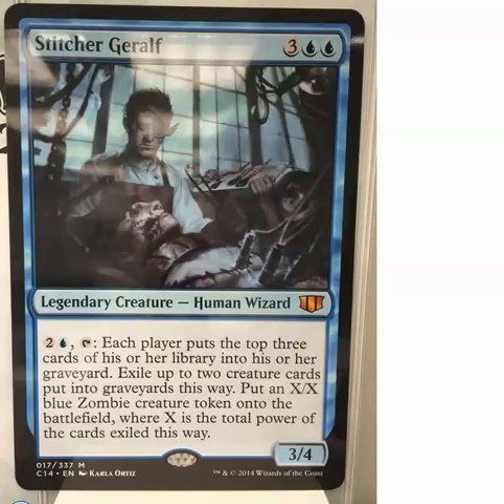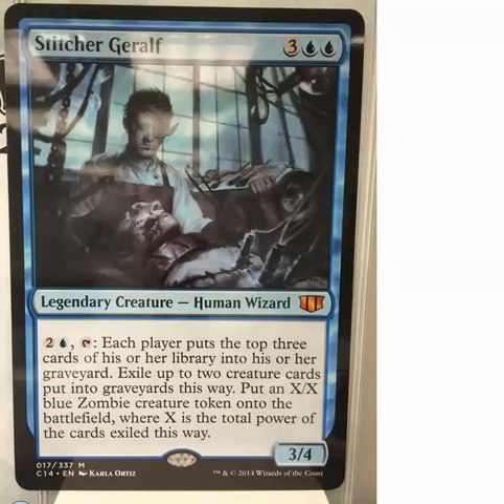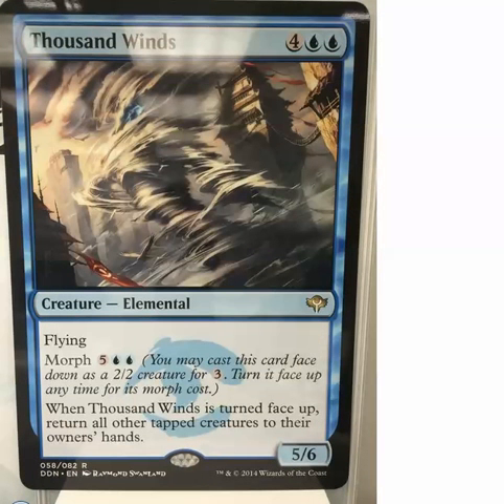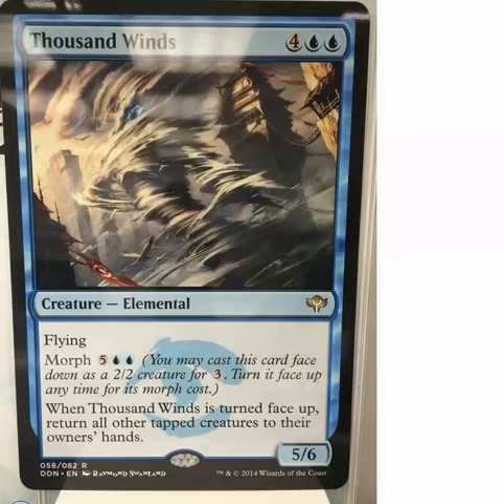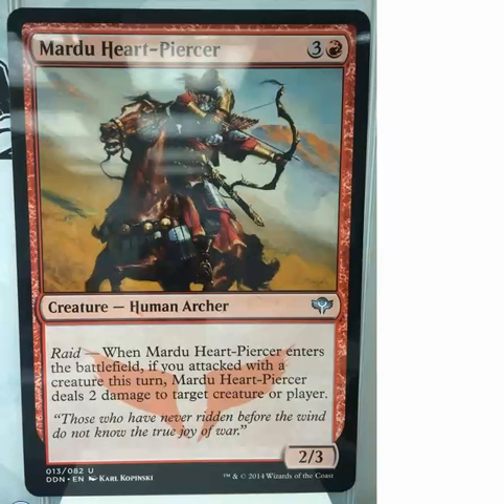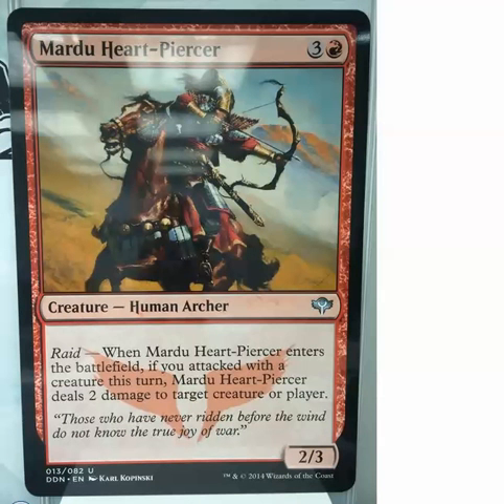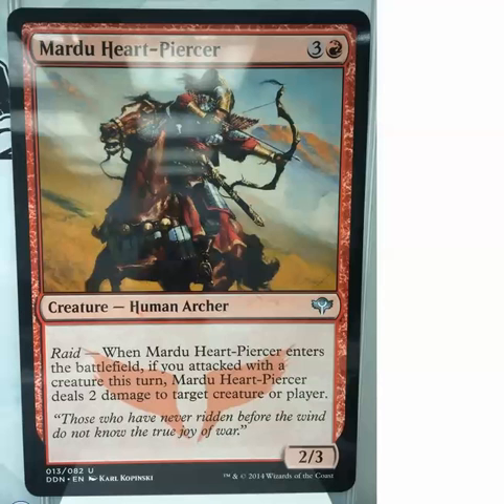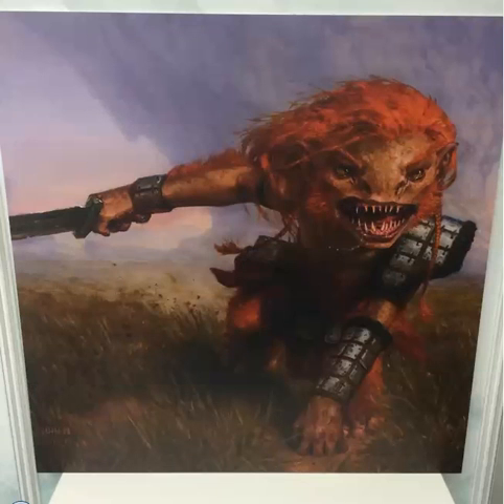Magic News: Khans Spoilers, Commander Spoiler, and New Arts!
Glad that we get to start off the spoiler season so well! A rare, a new keyword and Ghoulcaller Geralf all join the fray! Let me know what you are excited about in the comments below!